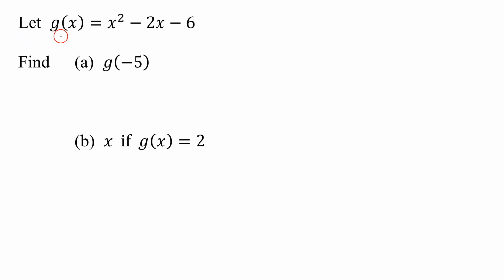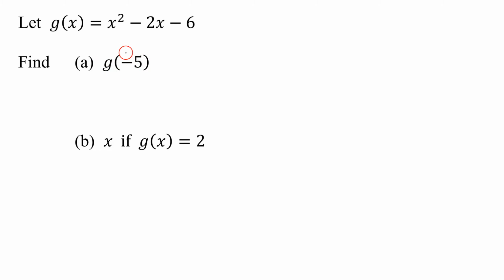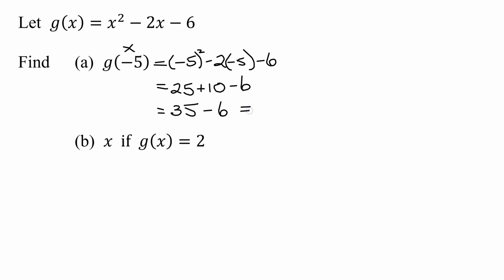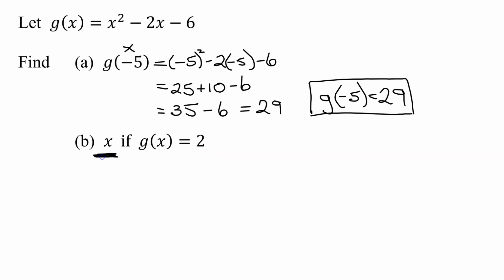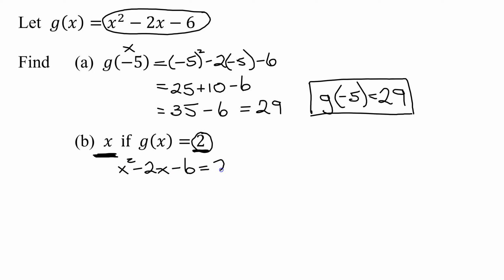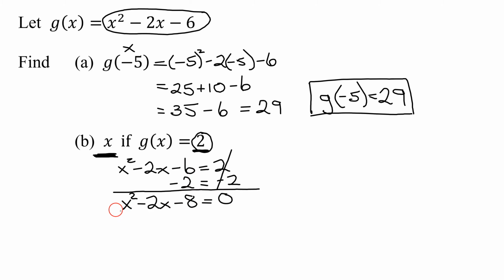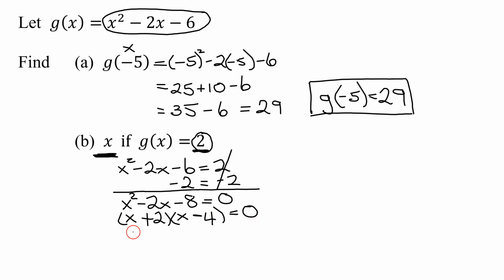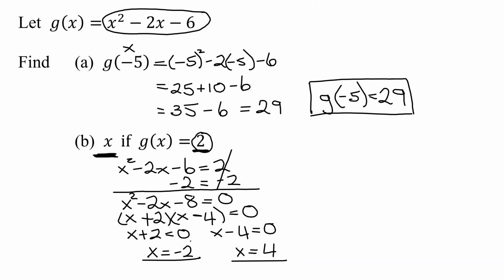Evaluate a Quadratic Function for One Value of x and Find All x Such the Function=2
A quadratic function g(x) is given in the form of an equation, g(x) = x^2-2x-6.  In part (a) the value of g(-5) is found by substituting x=-5 into the equation and then simplifying the expression using the order of operations.  In part (b), it is required to find all values of x that make g(x) = 2.  The function expression is set equal to 2 and the resulting quadratic equation is solved by factoring resulting in two solutions for x.

Timestamps
0:00 Introduction
0:12 Find g(-5)
1:44 Find x if g(x)=2